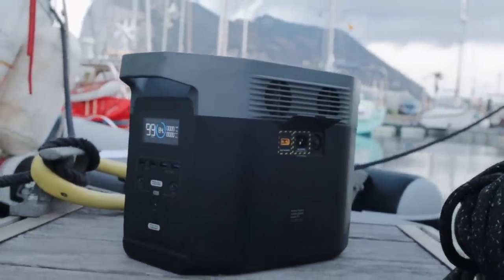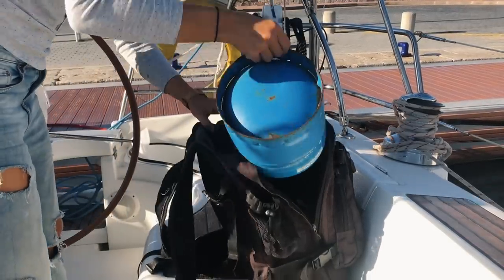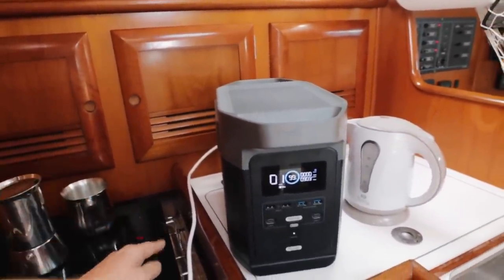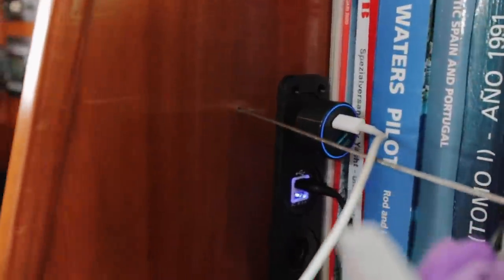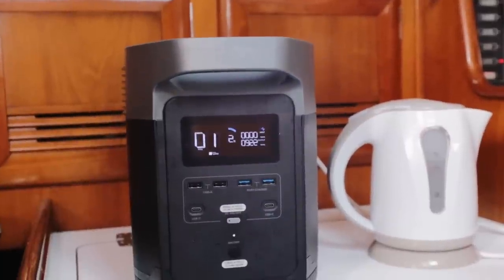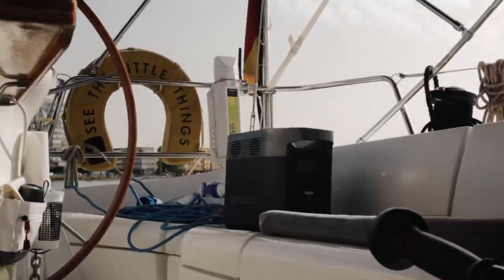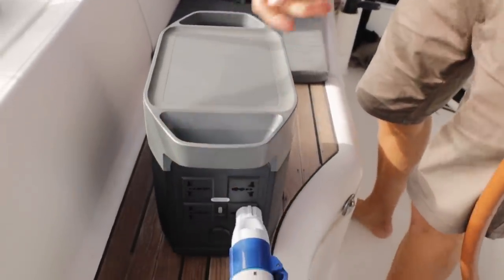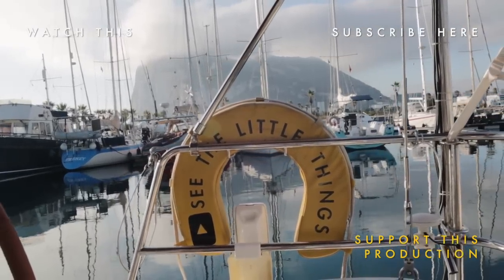New sailboat ENERGY SOLUTIONS - Adding the Ecoflow DELTA Power Generator to our setup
If you look for a technical review of someone way more technically qualified than we, check out this video

This will make Mandy especially happy.. It reminds her of Holland

[GET NOTIFIED]
Sign up to our email list to get notified about upcoming videos and big news

50mm f/1.8 portrait lens
Wide Angle lens
UV Filters

STLT is a participant in the Amazon Services LLC Associates Program,